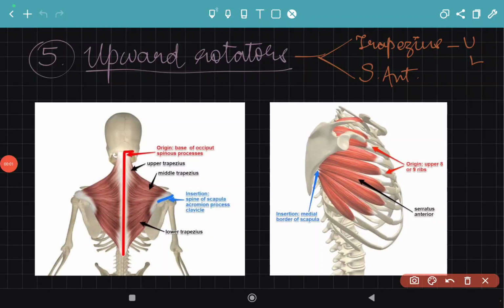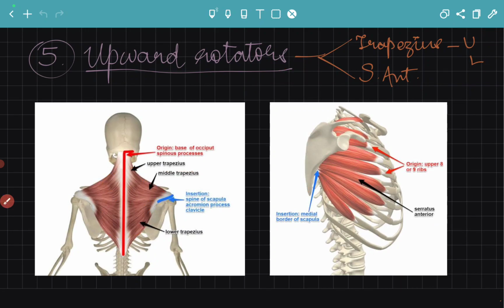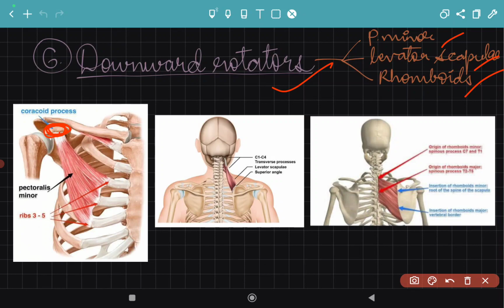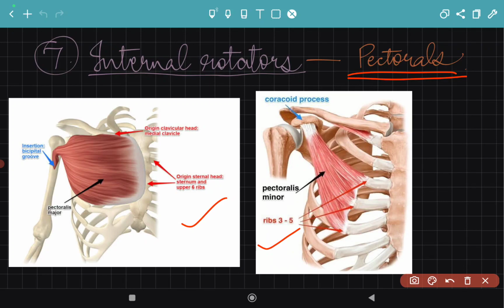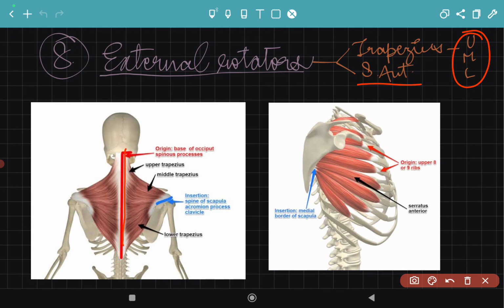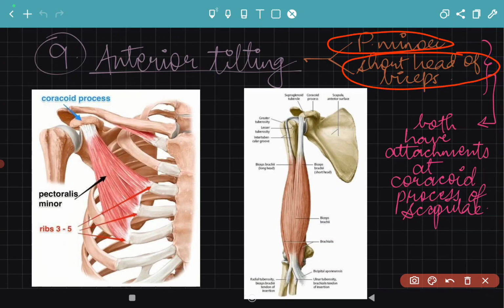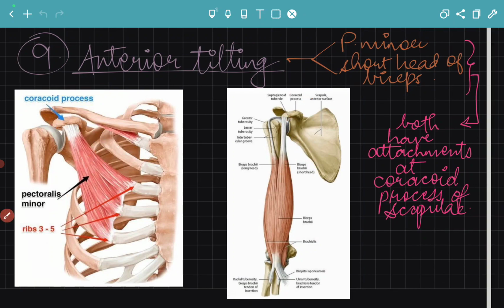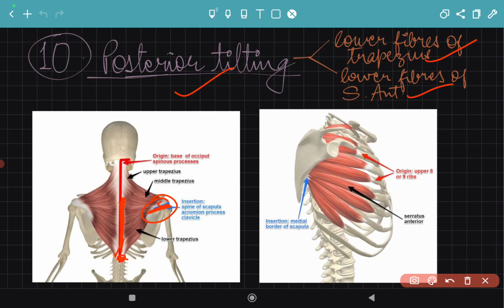PHYSIOWEBSERIES 💥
PHYSIOWEBSERIES 💥 Season 1
Series 6✅

Continuing with scapular muscle attachment and it's movement!